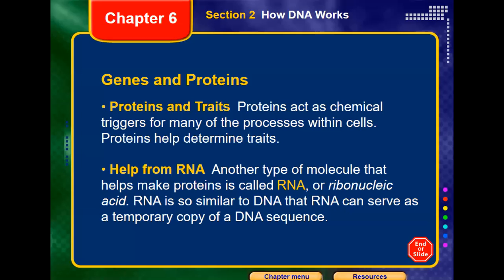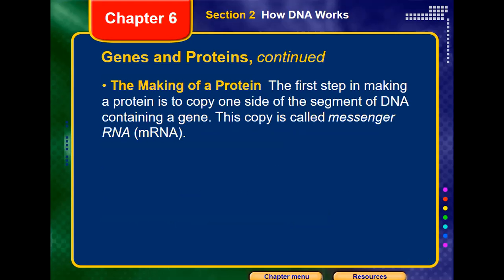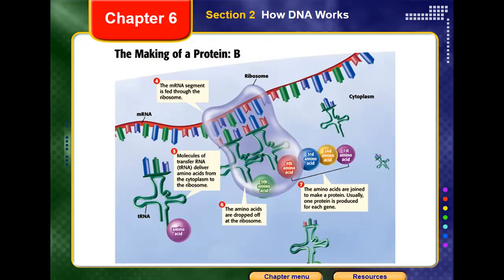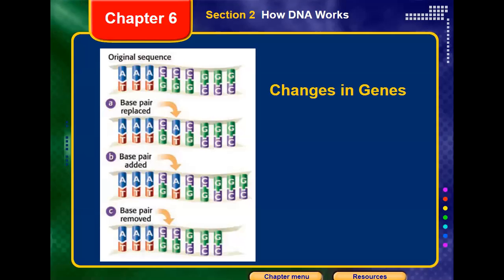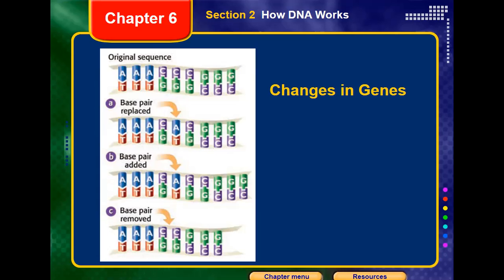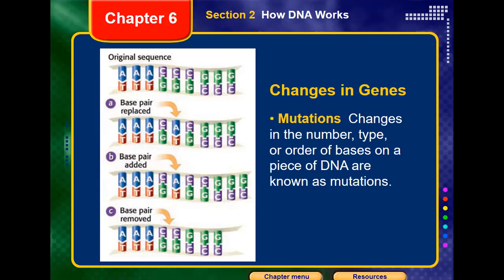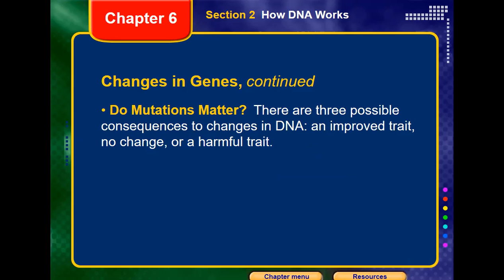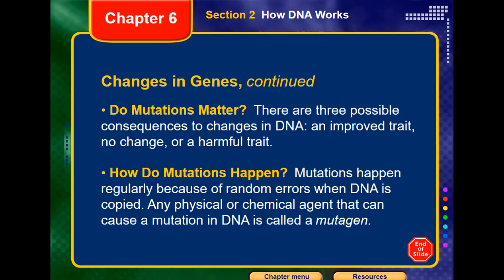science g9 6 12 2020 ch 6 sec 2 part 2